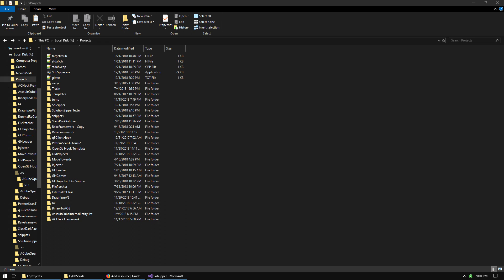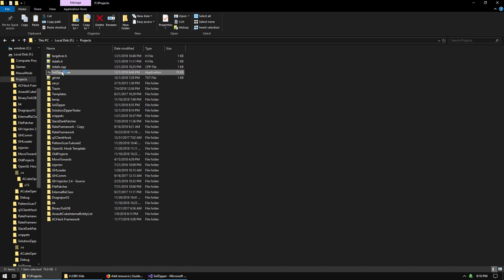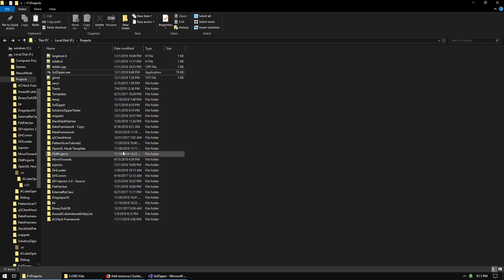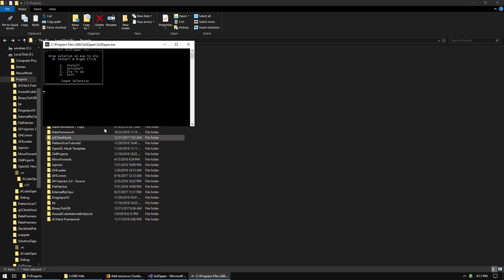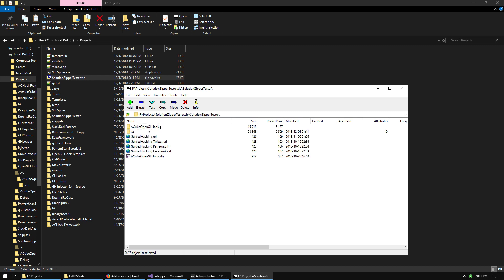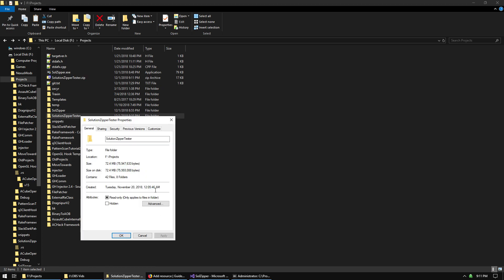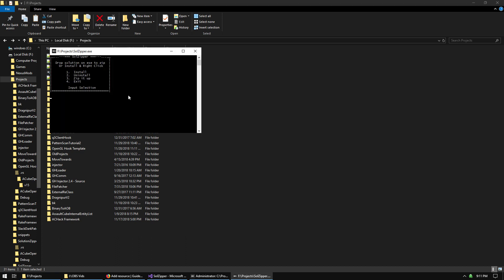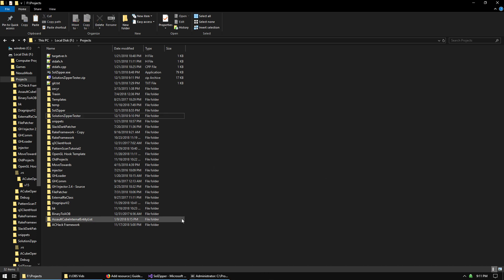SolZipper - Easily Zip Visual Studio Projects without bloat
In this quick and easy SolZipper tutorial you’ll learn quickly why its a great feature to have as a computer programmer especially if you create big projects in Visual Studio and need to easily zip Visual Studio projects without bloat.

Visual Studio is a integrated development enivronment(IDE) from Microsoft. Use by expert hackers to noob programmers, Visual Studio is one of the key programming IDEs in the world currently. If you need help with a complicated problem in your Visual Studio projects then using this tool SolZipper is exactly what you need.

This tutorial demonstrates how SolZipper allows you to attach projects without garbage files form Visual Studio to the thread. Theres a swift an easy menu to install allowing you to easily zip projects. Once its installed its a quick right click on your VS project you can select SolZip to easily zip projects up.

In this tutorial you will understand that posting Visual Studio projects in zip format on forums and other sites makes helping people a lot faster and easier to receive your code. VS projects contain a lot of bloat but once you SolZip your project, newbies viewing your file will have a lot easier time understanding the important files needed.

SolZipper works via using a blacklist of folder names and extensions. Once those have been established it copies the good files to a temp folder. Lastly it used Powershell to easily zip your Visual Studio project.

Another great feature of this tool is that it will make the process and method of debugging your projects a lot easier. Any expert programmer knows the hassle of debugging a programme and using SolZip will make that process 100x easier/doable from beginner to expert programmers.

Guided Hacking hopes this quick and easily understandable tutorial will make the process of zipping and posting your VS projects on forums a lot easier.